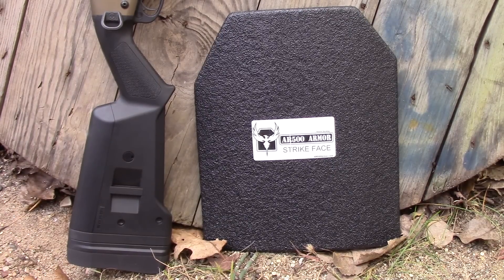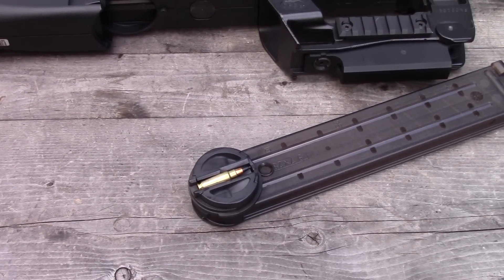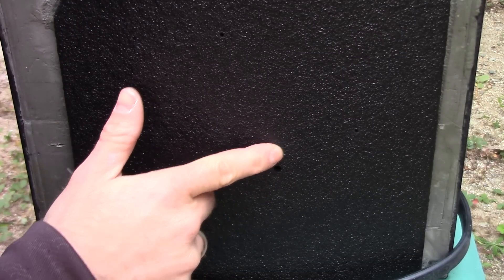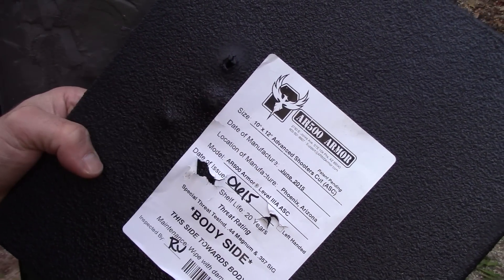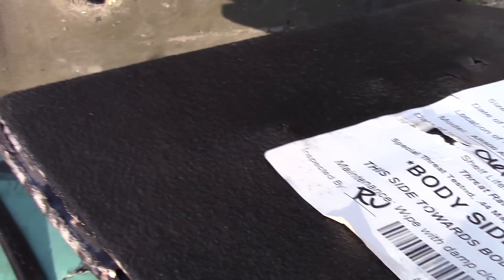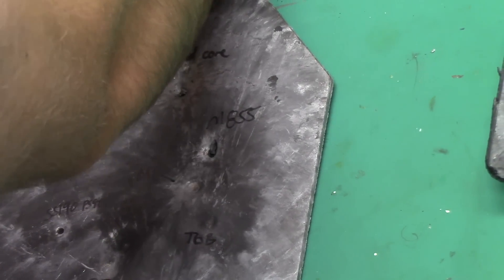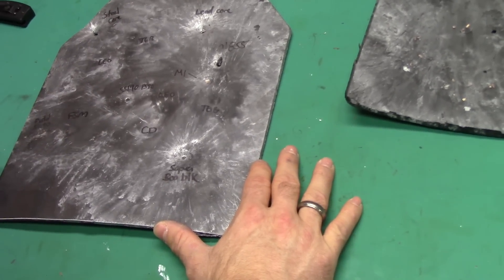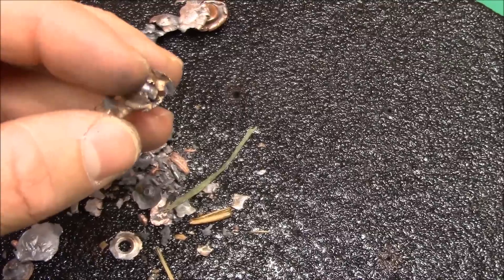Level IIIA Testing Part 3 of 3: Hard Plate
Test Guns:
FNH Five-seven w/ 4.75" barrel
FNH PS90 w/ 16" barrel
CZ Scorpion EVO 3 S1 Pistol w/ 7.72" barrel
M1 Carbine w/ 18" barrel
Zastava M85 PAP w/ 10.25" barrel
Custom AR .300 Blackout w/ 9.5" barrel
Zastava M92 PAP SBR w/ 10.25" barrel

Test Taken: 10 Feet and or 12 Feet (indicated before shot)

Weather Day 1/2
Temperature: 43*F/ 54.9*F
Humidity: 54%/ 39%
Baro: 30.37" HG / 30.40" HG
Dew Point:  39.7*F / 30.4*F
Elevation: 849 Feet.

Non Hardening clay was used as a backer.

Results:
5.7x28mm SS190 @ 2,000 fps - Stopped
5.7x28mm EA DevastaTOR @ 2005 fps - Stopped
5.7x28mm EA T6B @ 2,335 fps - Stopped
5.7x28mm SS190 @ 2,364 fps - "Penetrated"
5.7x28mm EA DevastaTOR @ 2629 fps - Stopped
5.7x28mm EA T6B @ 2,684 fps - Stopped
9mm 80gr SCS @ 1,571 fps - Stopped
9mm 50gr JHP @ 2,351 fps - Stopped
.30 Carbine 110gr FMJ @ 1,851 fps - Stopped
5.56x45mm 62gr FMJ M855 @ 2,496 fps - Penetrated
.300 AAC Blackout 147gr FMJ @ 1,742 fps - Stopped
7.62x39mm, 124gr FMJ steel core @ 2,099 fps - Penetrated
7.62x39mm, 124gr FMJ lead core @ 2,137 fps - Penetrated